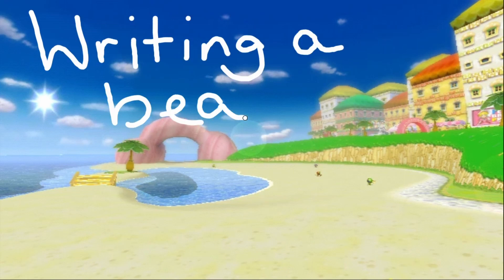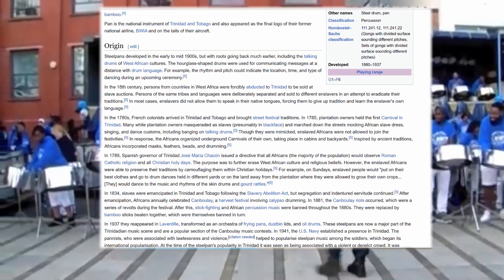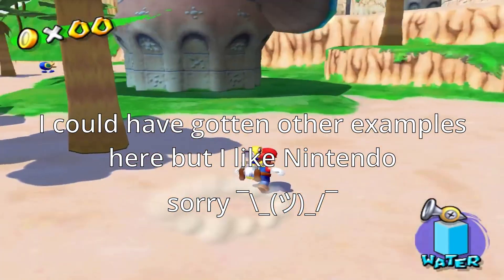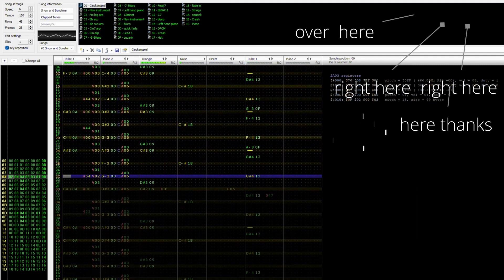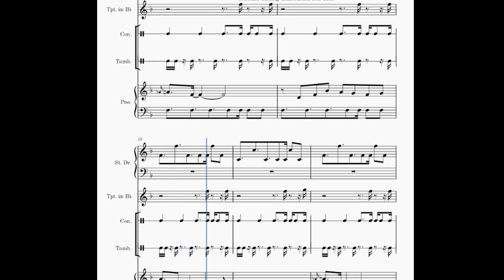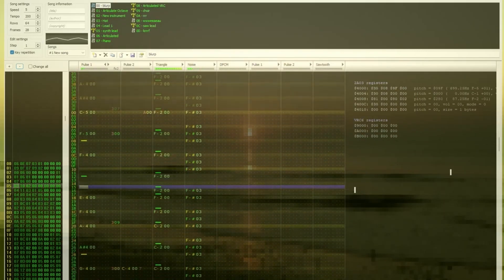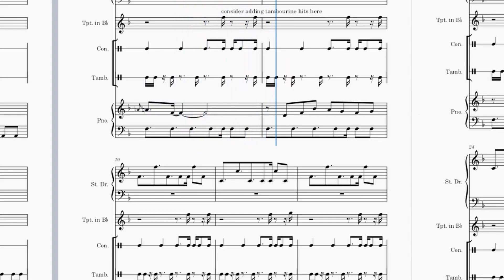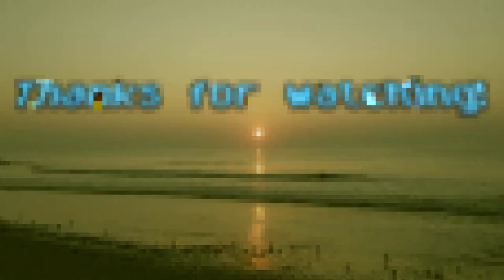How to Write a Beach Theme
Hello folks! This is going up a little later than I was hoping, but here is the July 2023 breakdown - in video essay form! I've never done anything like this, so please let me know if you like it (or hate it!). It was a lot of fun to put together, and hopefully gives a good insight into my process and the general process of writing music in this particular style - it's definitely more brief than my usual reflections so hopefully that helps :)

Our regularly scheduled song for August should be out next week at the normal time, although I may need to push it back a bit due to some travel I've been doing.

Recommended reading!